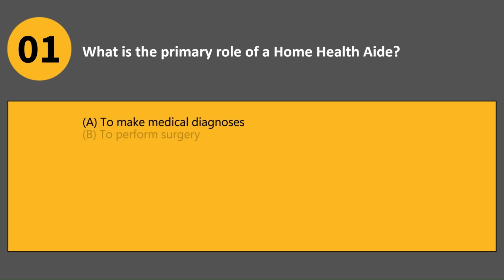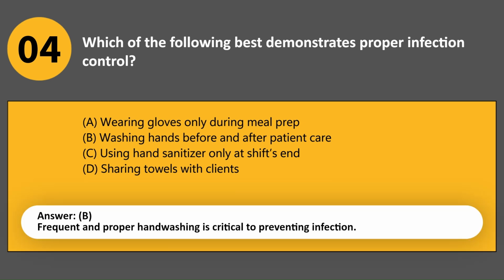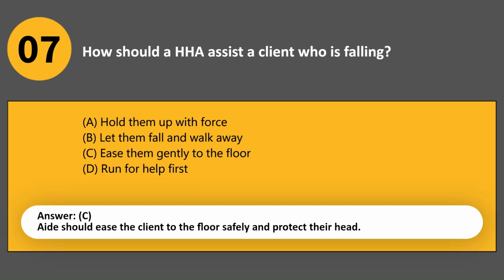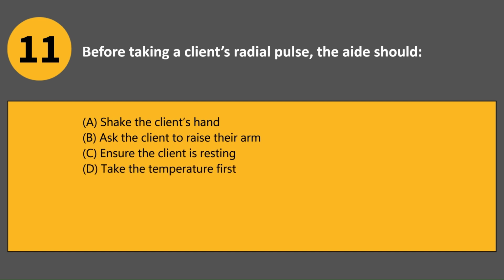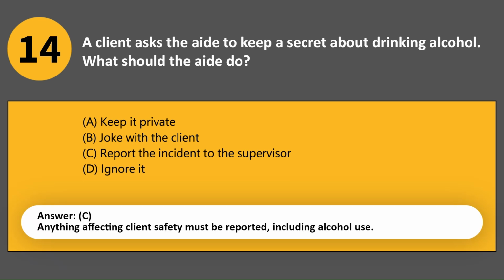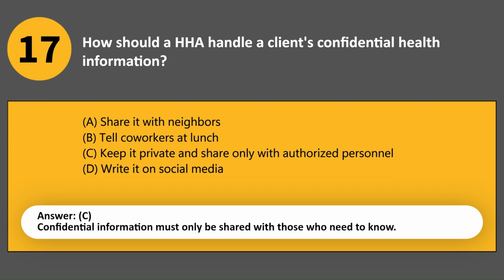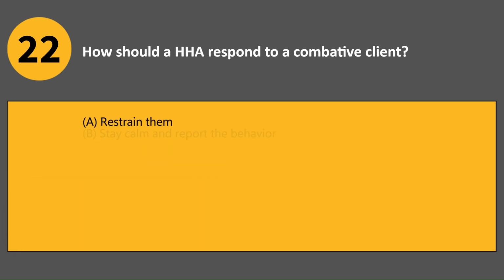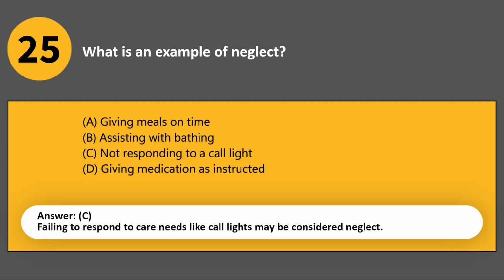Home Health Aide HHA Exam Practice Test 2025 Part 2 - Updated Questions Answers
Welcome to TestPrepSolutions, your trusted source for professional exam preparation!
In this video, we bring you Part 2 of our Home Health Aide (HHA) Exam Practice Test 2025, featuring 35 updated and realistic multiple-choice questions with accurate answers and explanations to help you prepare effectively and pass your certification exam with confidence.

The HHA certification is essential for those pursuing a career in home care, personal support services, or nursing assistance. Whether you're a first-time test-taker or reviewing before renewal, this video covers critical topics to ensure you’re ready for the real exam.

📌 What You’ll Learn in This Video:

✅ Updated 2025 practice questions & answers
✅ Core topics: patient care, safety, communication, ethics, hygiene, mobility support
✅ Situational questions to boost real-world decision-making
✅ Clear explanations for each question
✅ Great for national and state-specific HHA certification exams

This HHA practice test is perfect for learners preparing for exams like:
NNAAP CNA/HHA Exam
State HHA Certification Exams
Medicaid/Medicare Home Health Agencies' requirements

📢 If you missed Part 1, be sure to watch it for a full preparation experience!